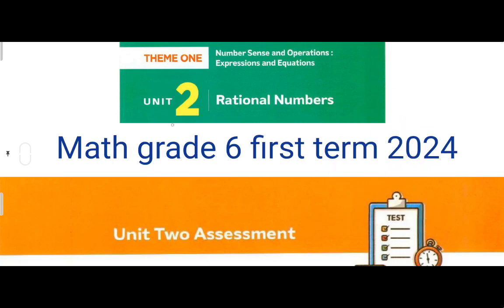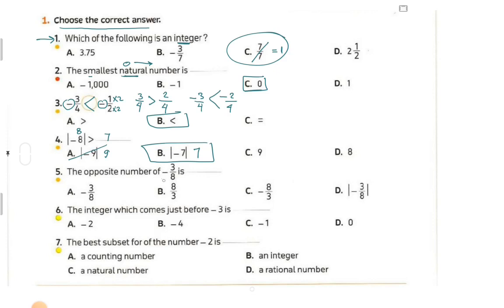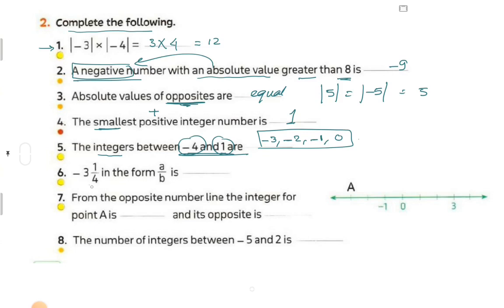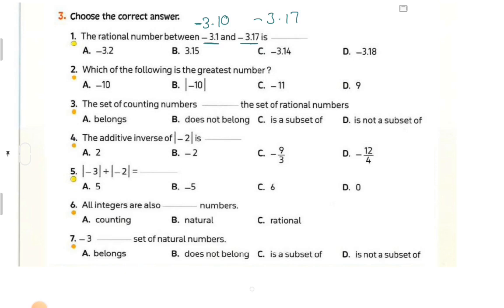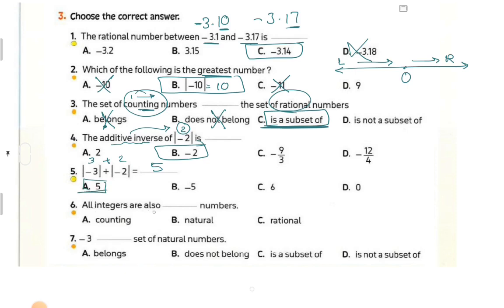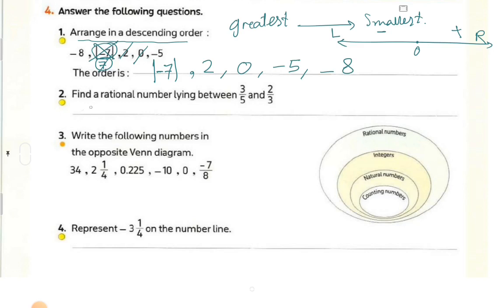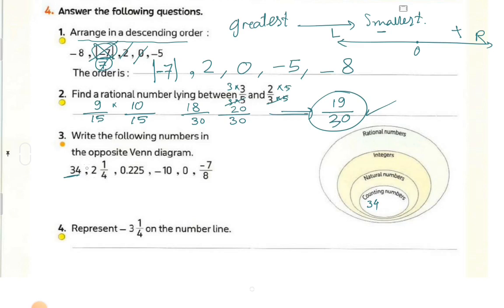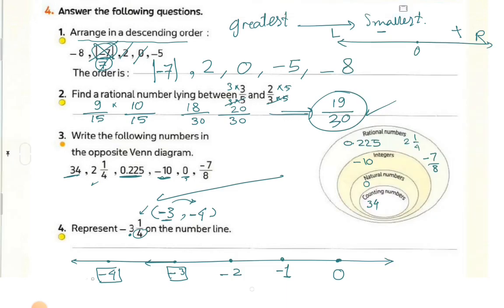ماث سادسة ابتدائى المنهج الجديد Math_Grade 6 _Term 1_Unit 2 _Unit 2 Assessment_ 2024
مراجعة على الوحدة الثانية من الترم الاول فى الماث للصف السادس الابتدائى المنهج الجديد 2024